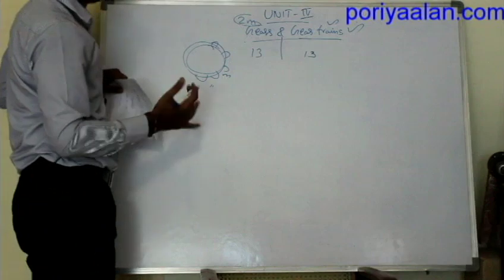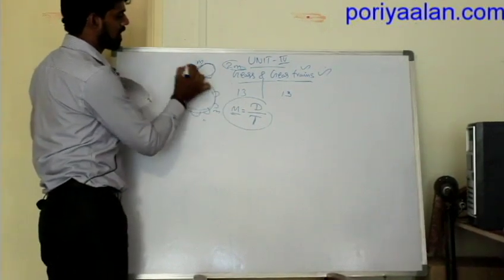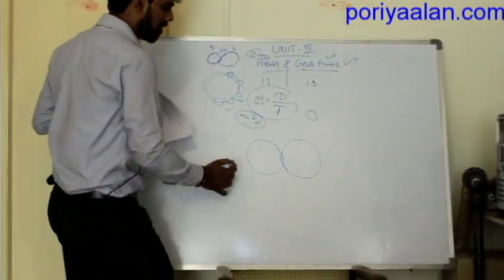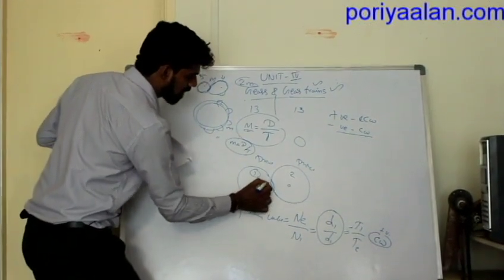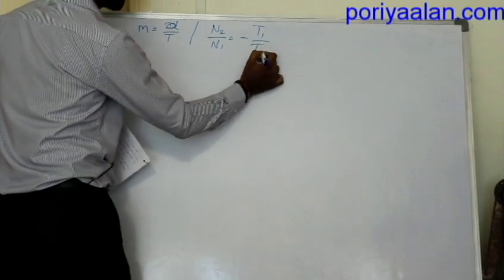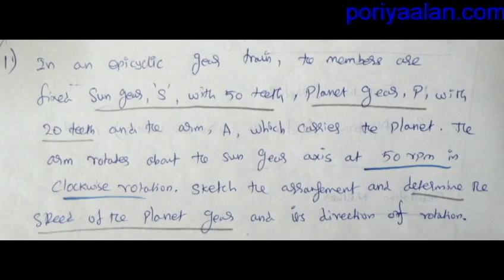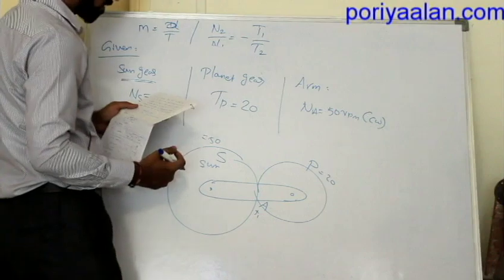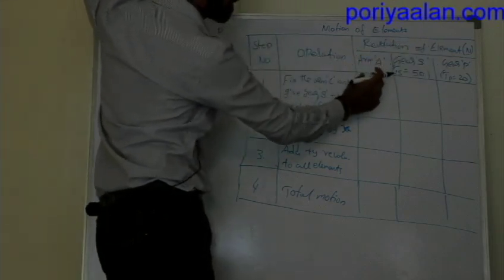Kom unit-IV-PART-1 (GEARS AND GEAR TRAINS)